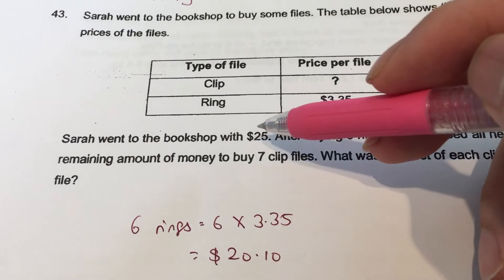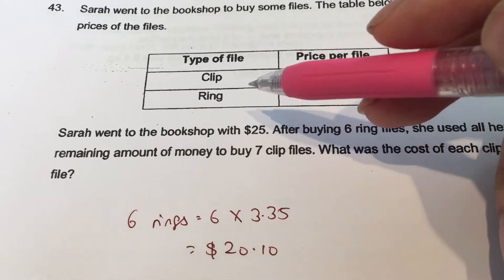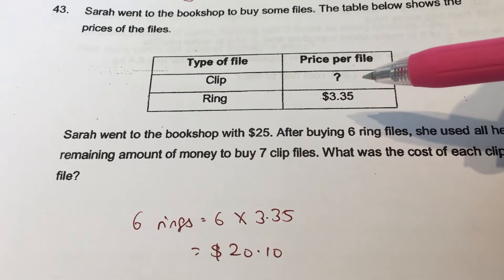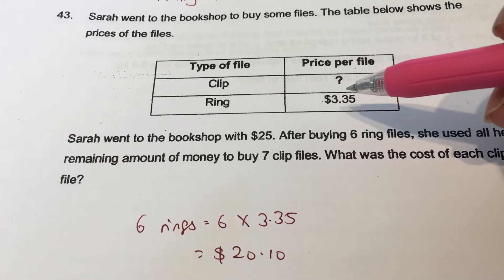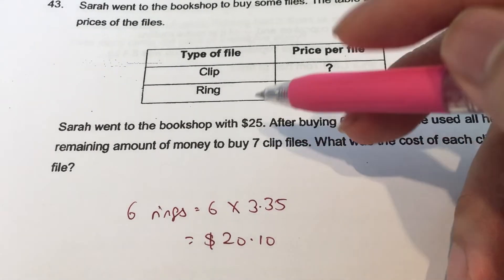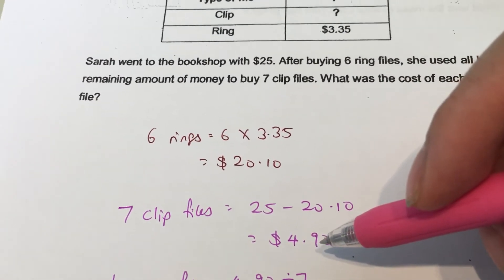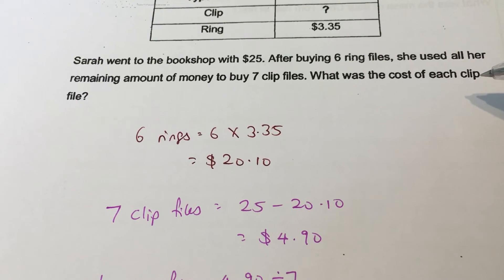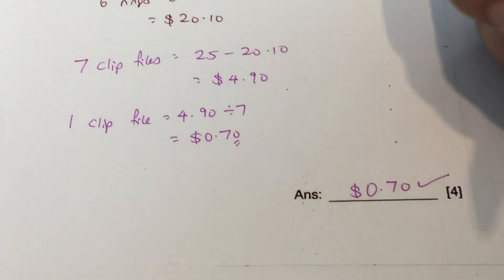Henry Park P4 2017 SA2 Q43 Part whole division multiply